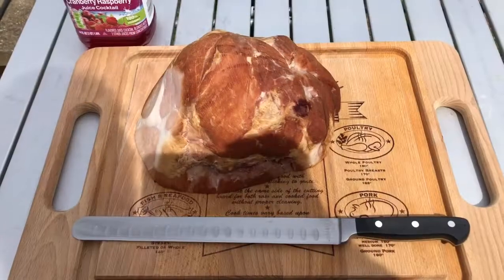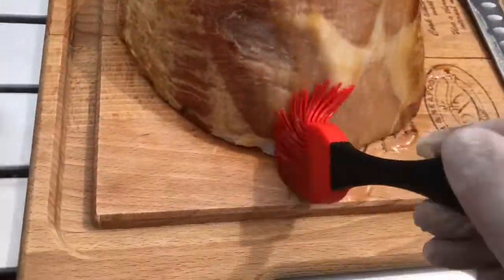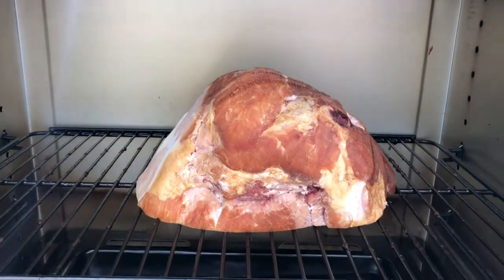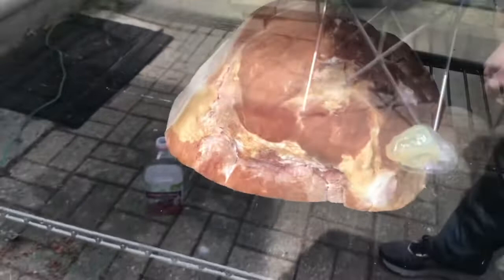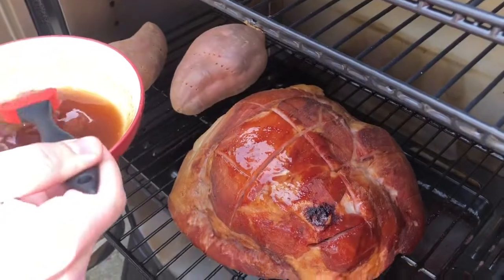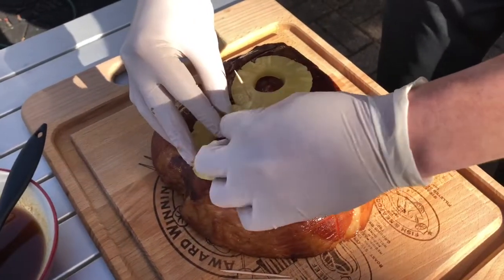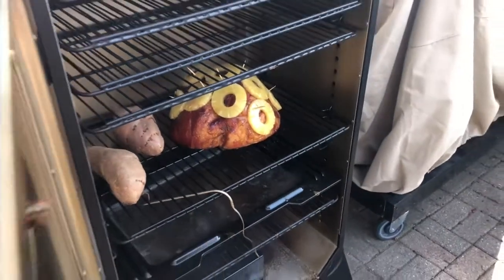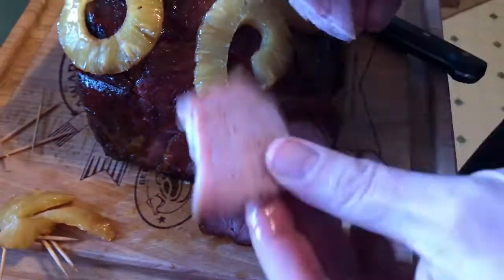Louisiana Grills Vertical Pellet Smoker SMOKED HAM